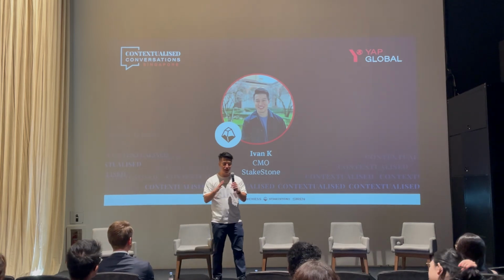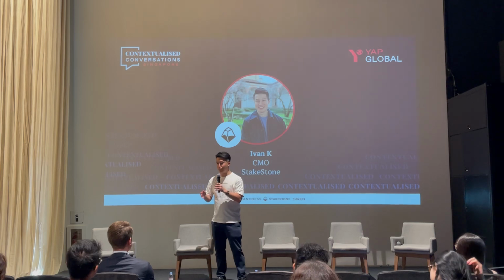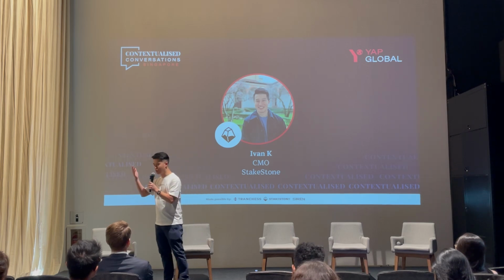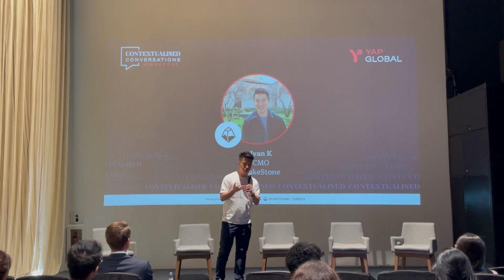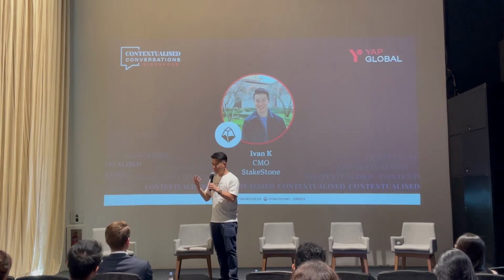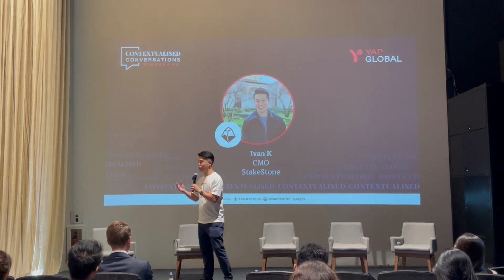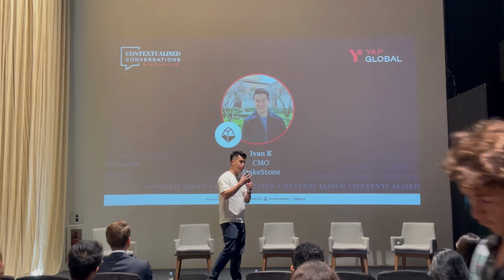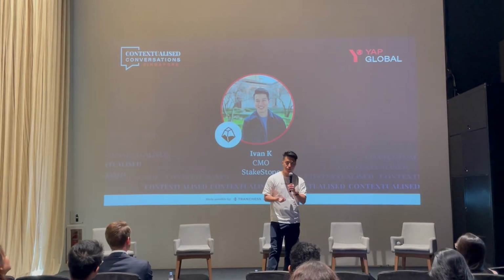Ivan K - StakeStone Keynote | Contextualised Conversations EthSG '24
Ivan K, CMO of StakeStone, delivered a keynote at Contextualised Conversations Singapore, sharing insights on innovative staking solutions and DeFi trends.